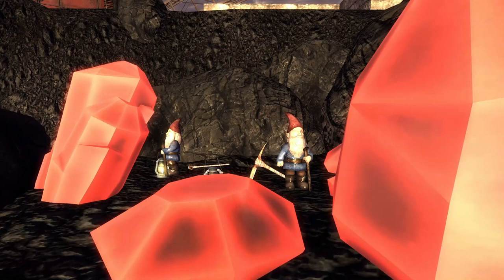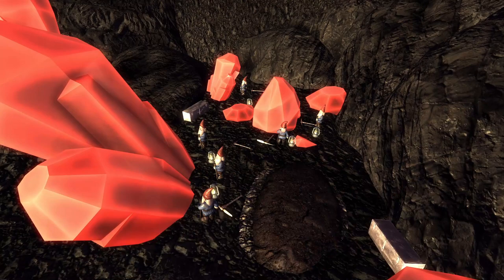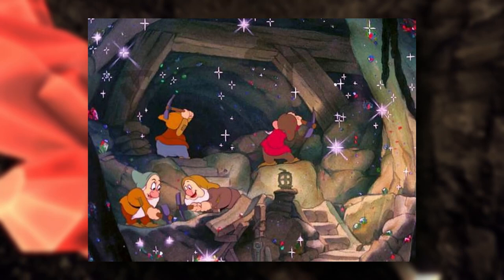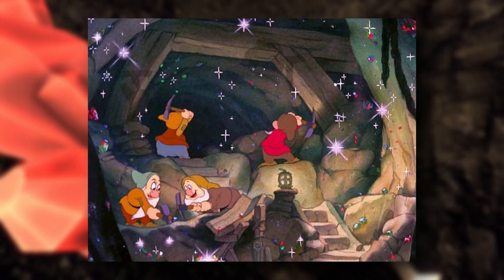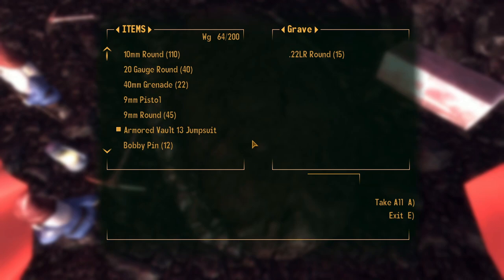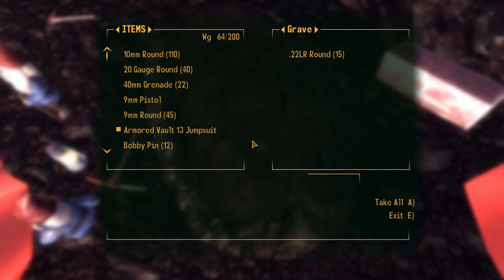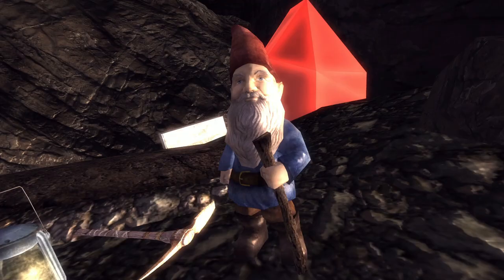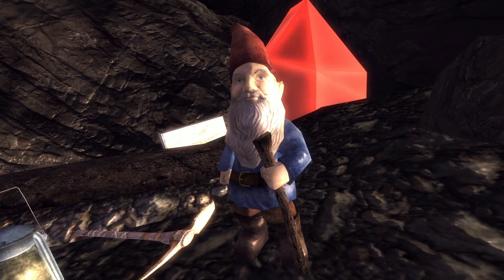The Seven Gnomes of Big MT in Fallout: New Vegas